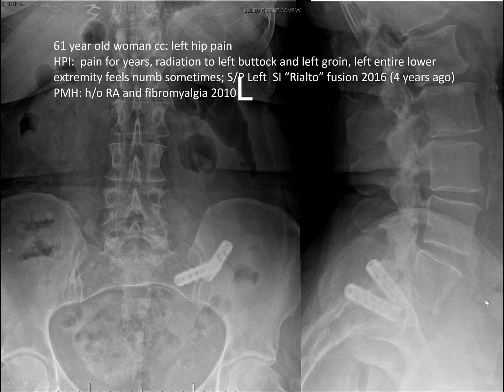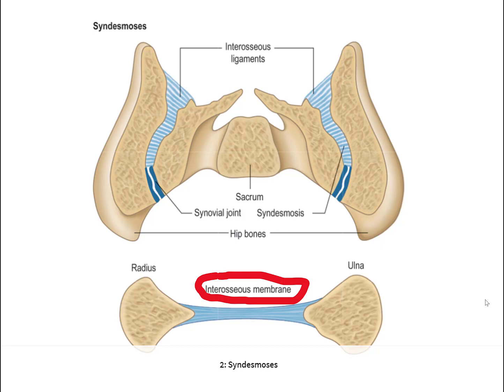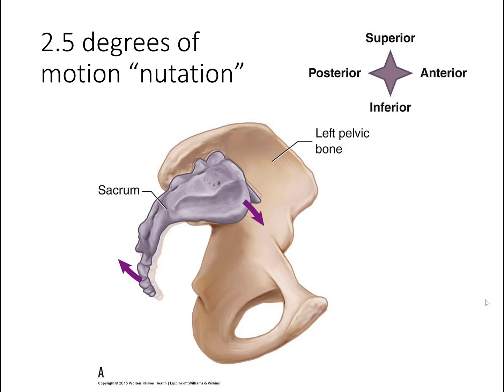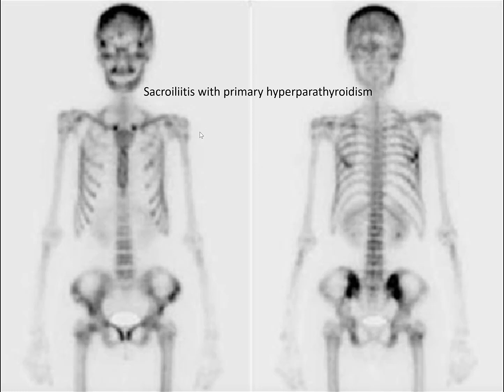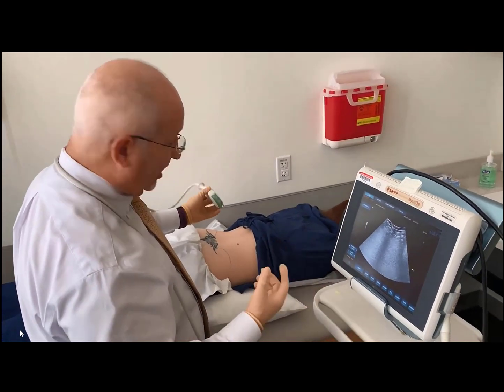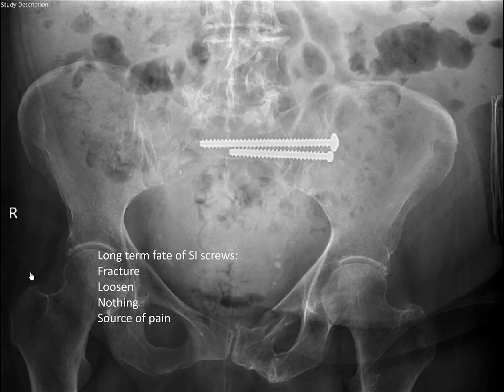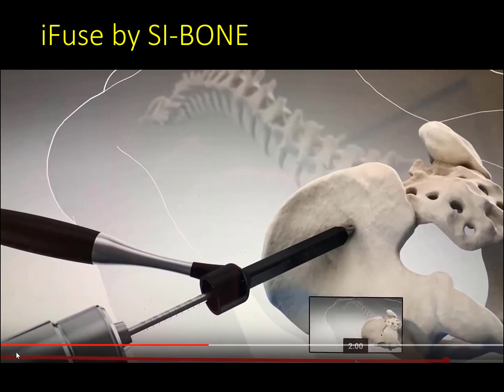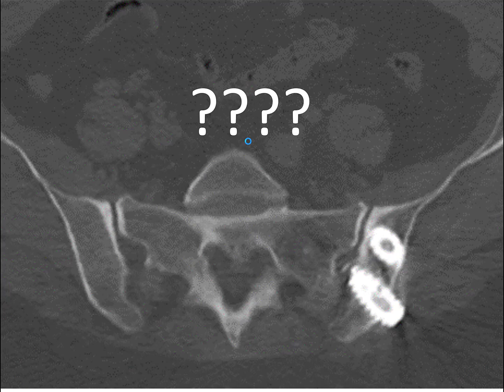Sacroiliac joint fusions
spine conference